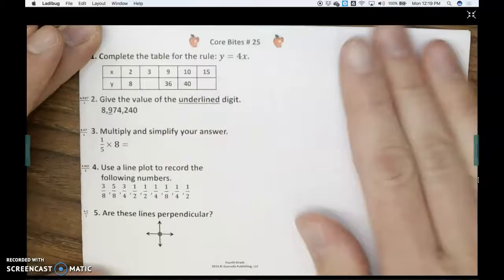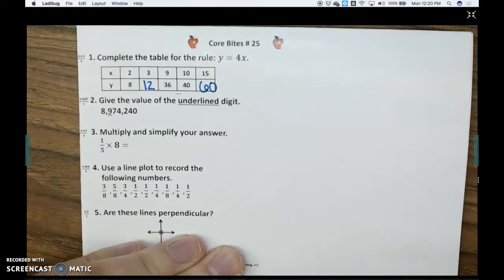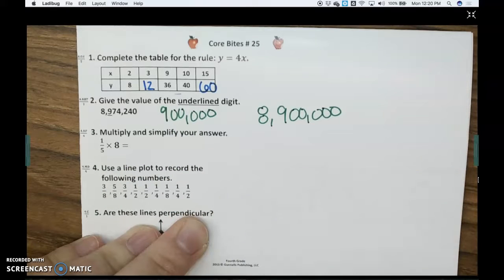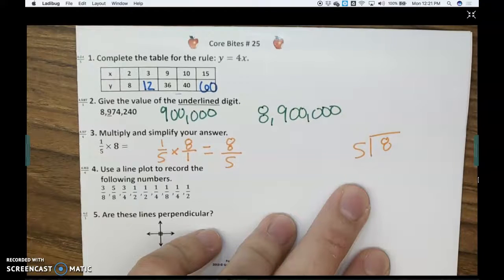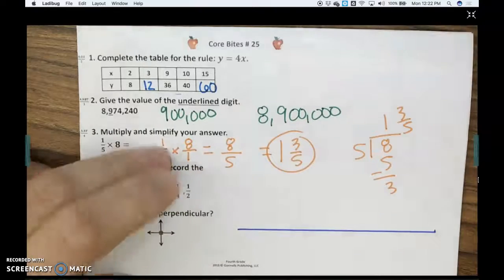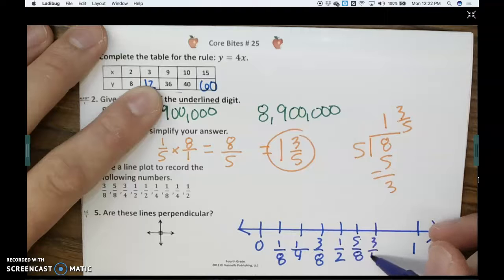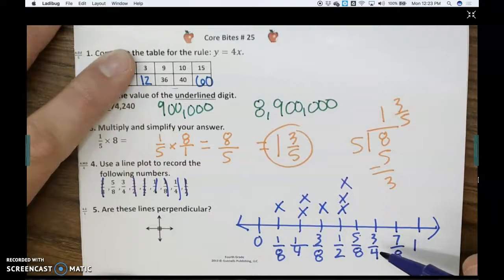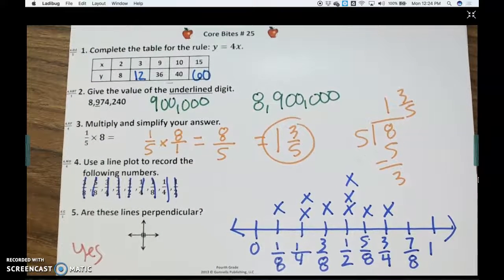Core Bites # 25 - 4th Grade